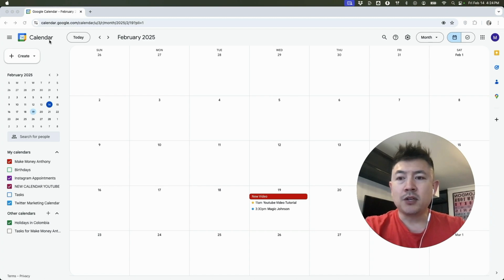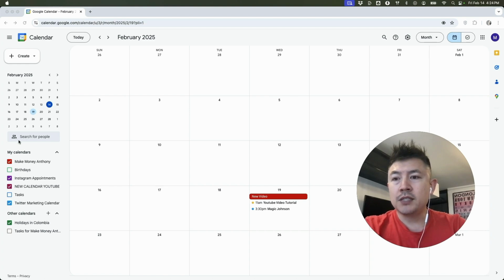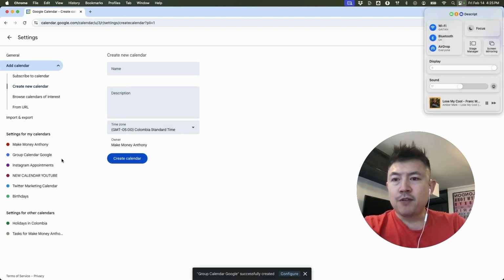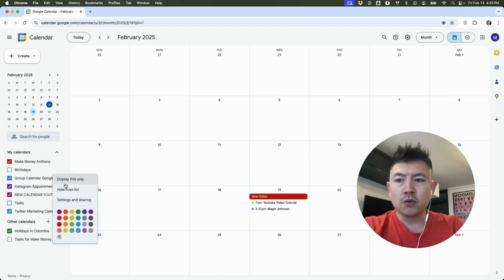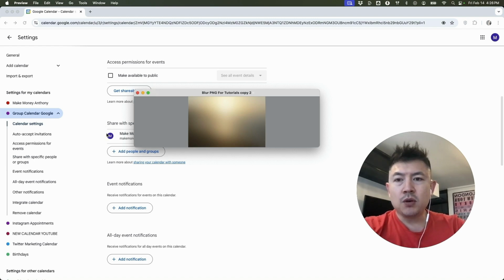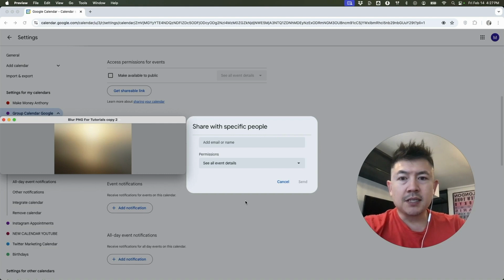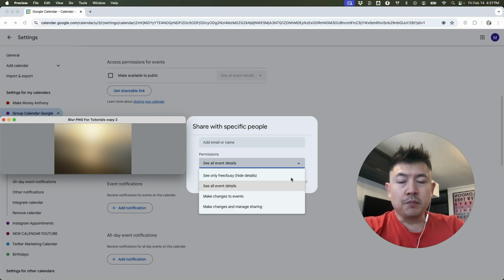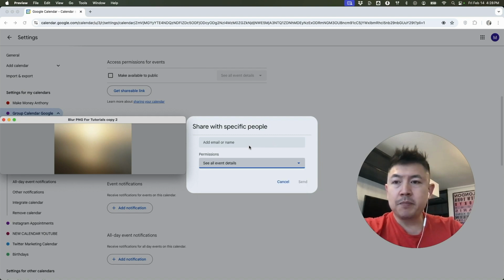✅ How To Make A Google Calendar For A Group🔴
Google Calendar is a cloud-based scheduling tool that helps users organize events, appointments, and tasks efficiently. It offers features like event reminders, shared calendars, color-coded categorization, and integration with other Google services like Gmail and Google Meet. With real-time syncing across devices, Google Calendar makes it easy to plan and manage schedules for individuals, teams, and businesses, improving productivity and time management.